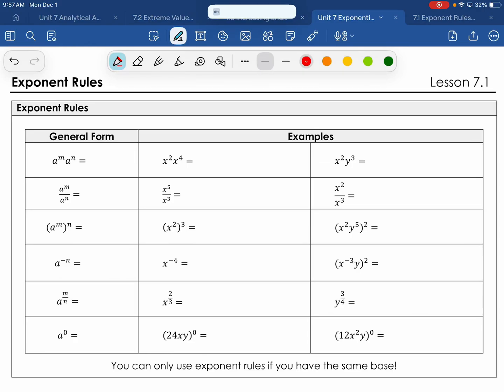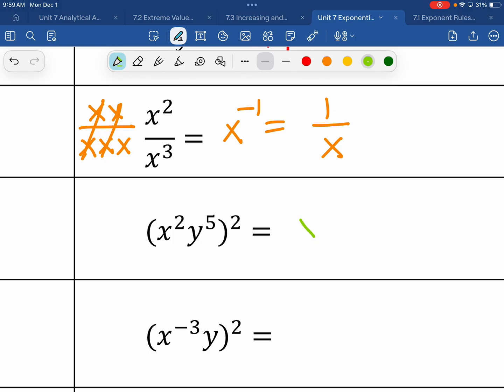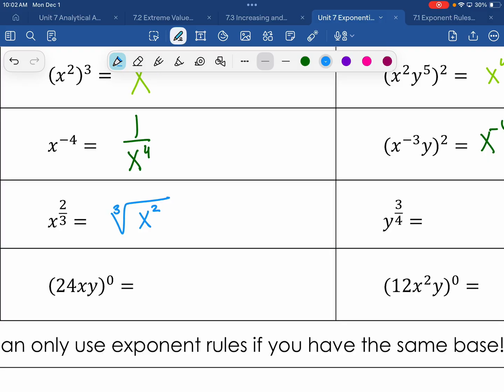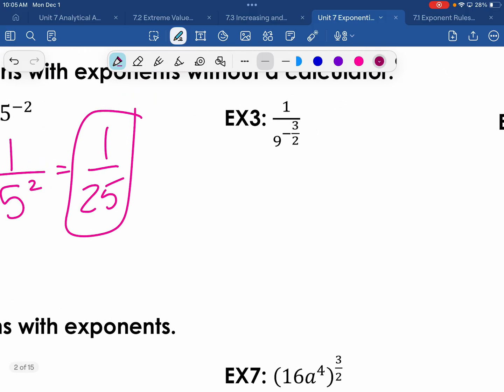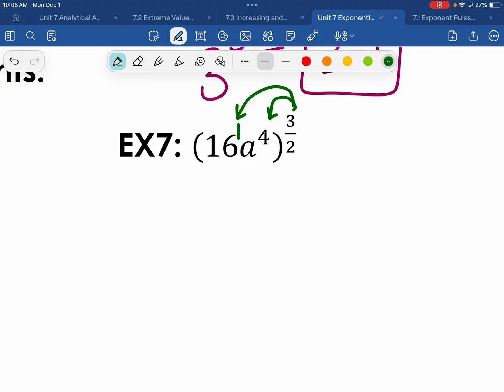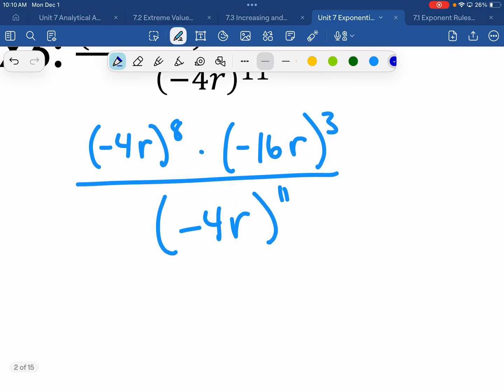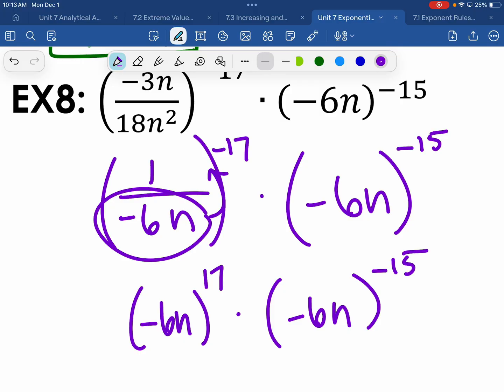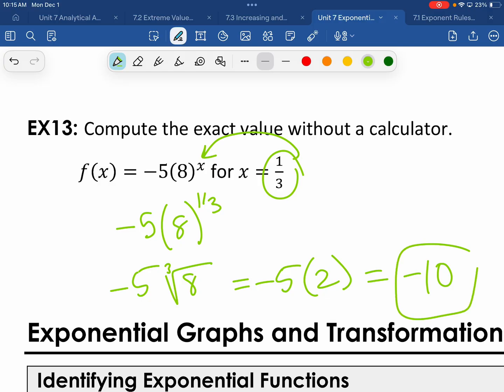7.1 Exponent Rules